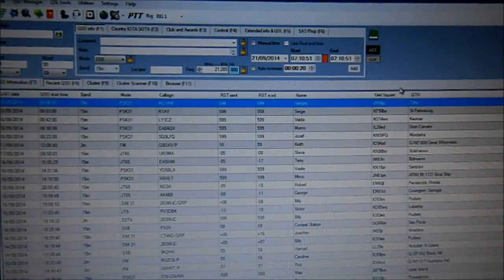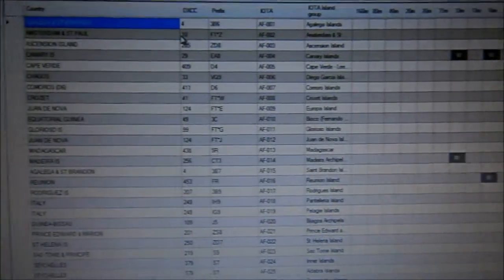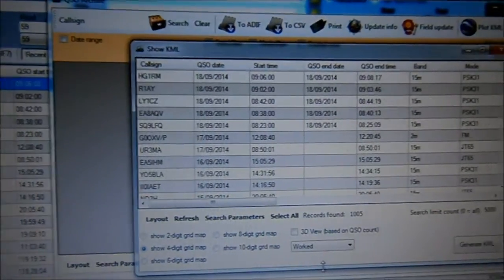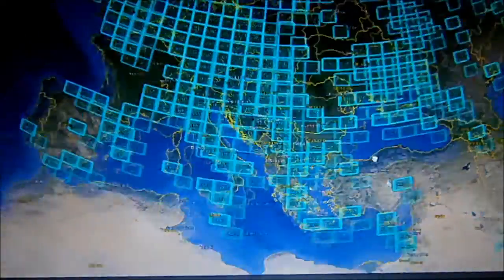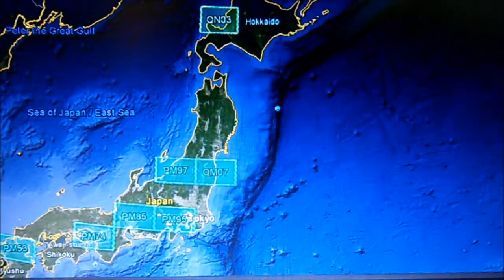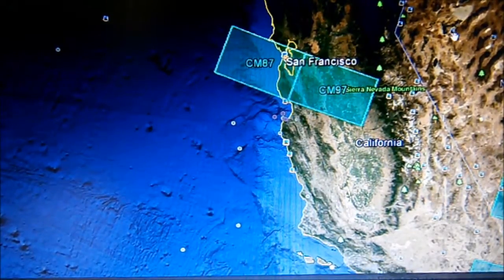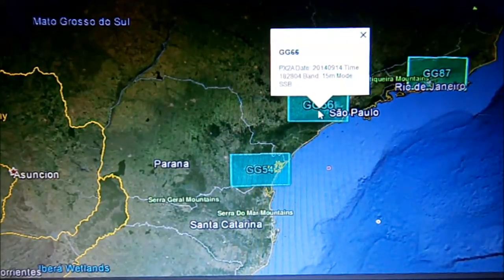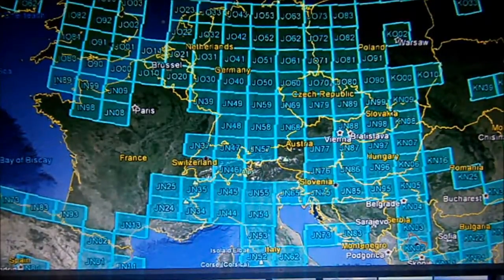Log4OM Google Earth Integration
Brief demonstration of how Log4OM integrates with Google Earth.